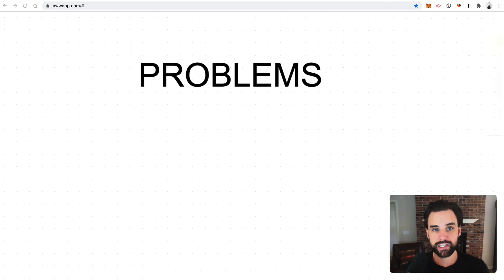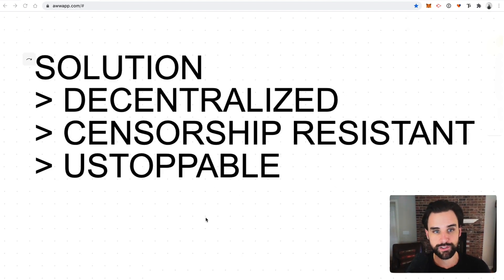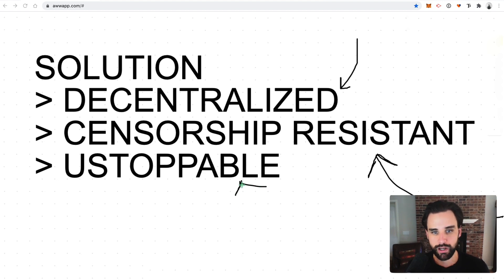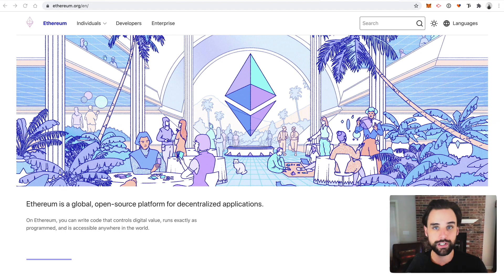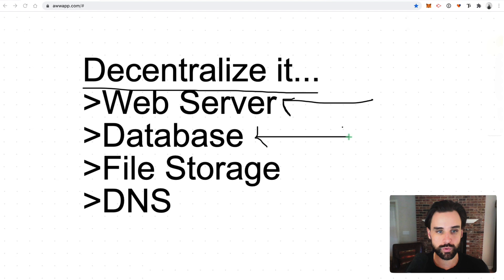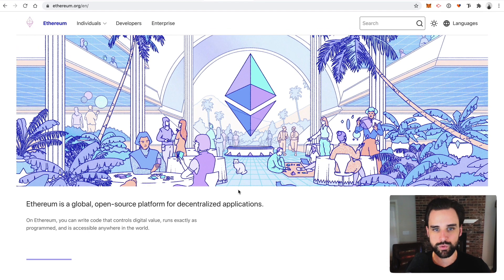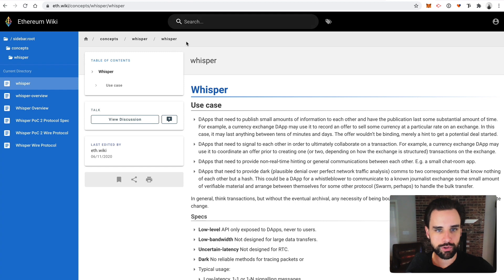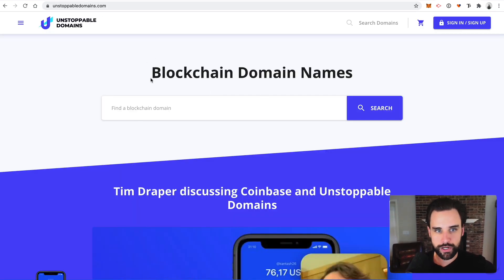Blockchain is about to CHANGE the internet!